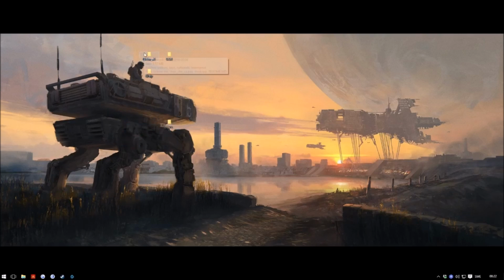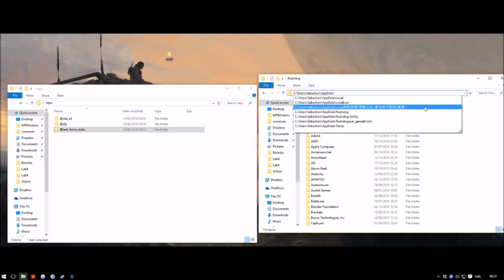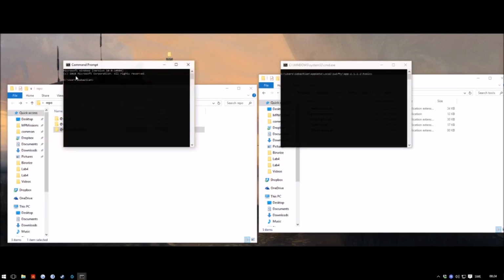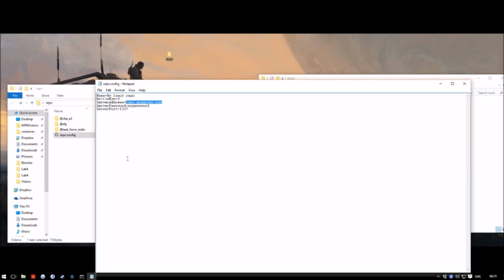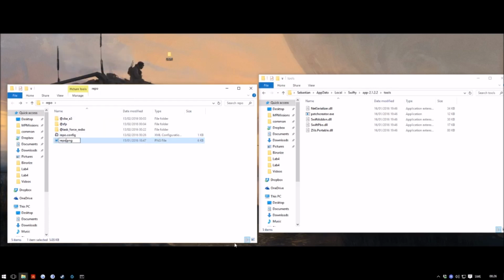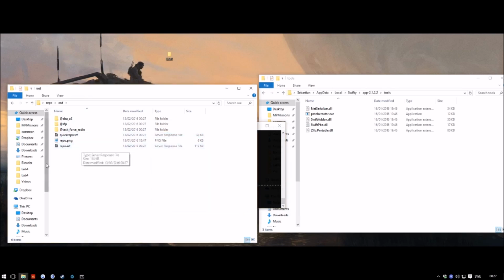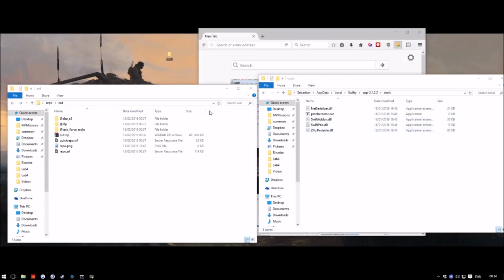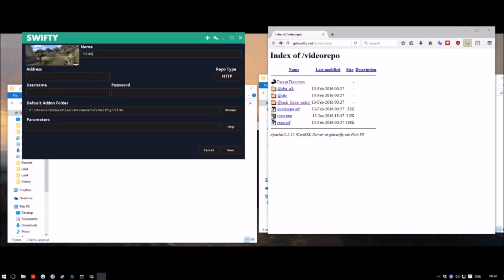Swifty Guide - How to setup a repository? (OUTDATED!!!!)